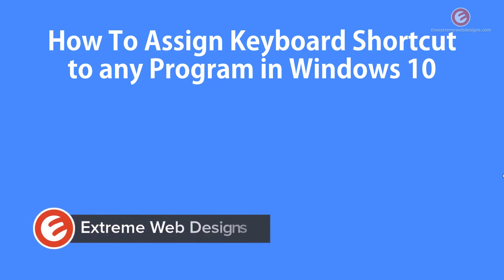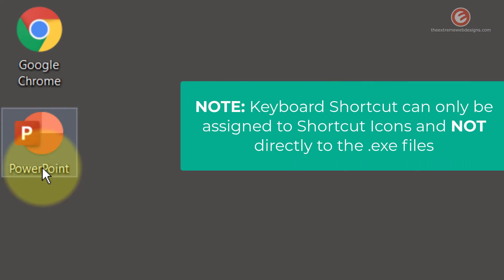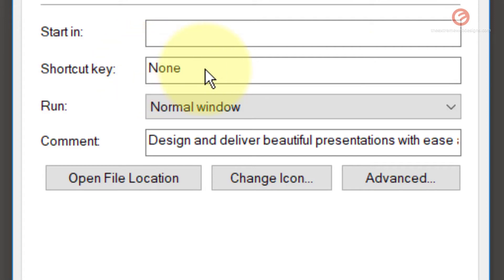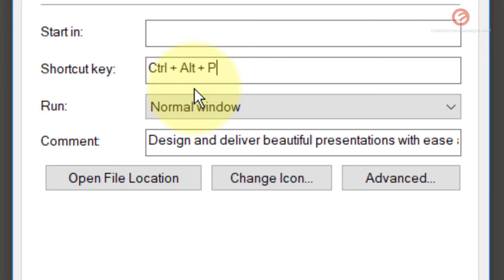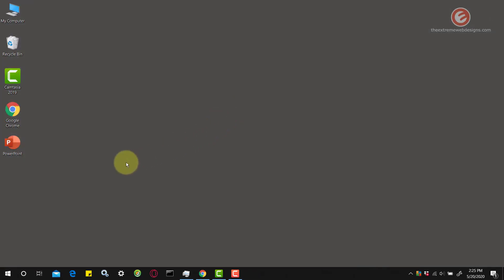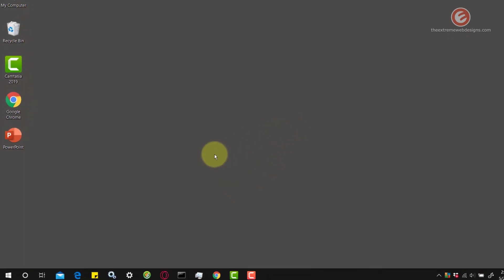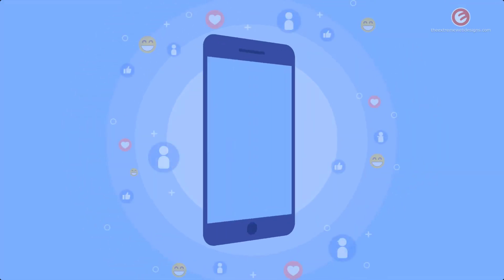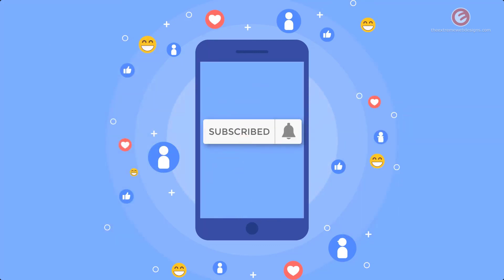How To Assign Keyboard Shortcut to any Program in Windows 10 (2020)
Do you wish to assign Keyboard Shortcut to any Program in Windows 10? In this video,  I will share an easy way to assign and remove Keyboard Shortcut to any program of your choice in Windows 10. You can use this Keyboard Shortcut combination to open any software such as Microsoft Powerpoint, Microsoft Word, Microsoft Excel, Calculator, Adobe Acrobat Reader, etc. You can also use this technique for any Games of your choice. So sit back, relax, and enjoy the video!